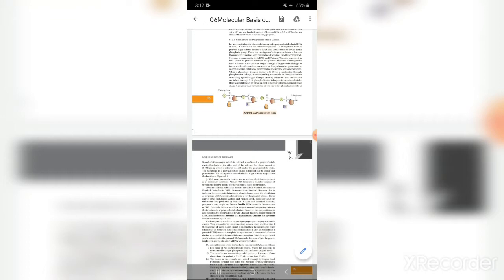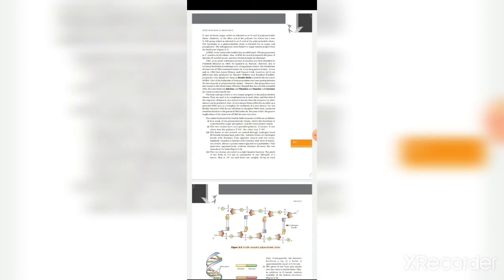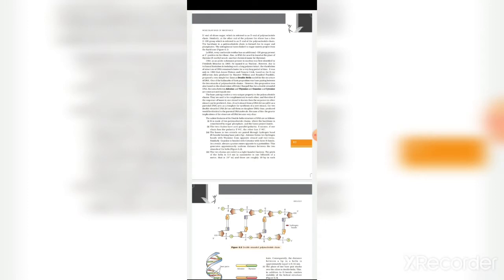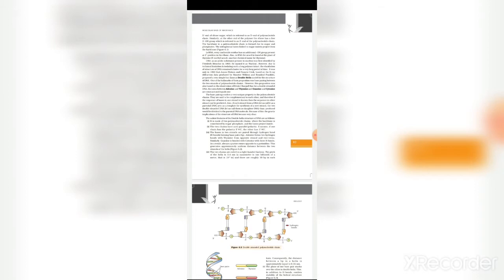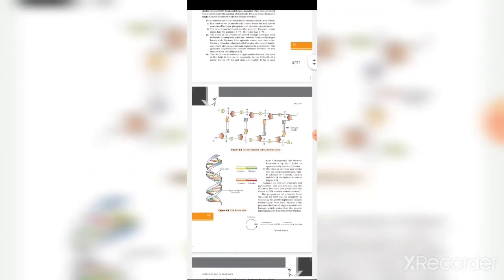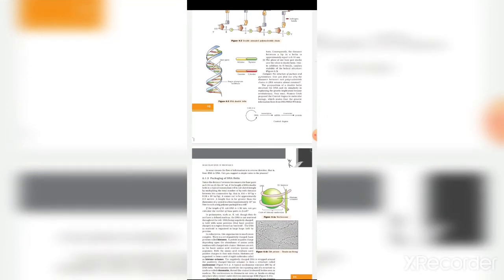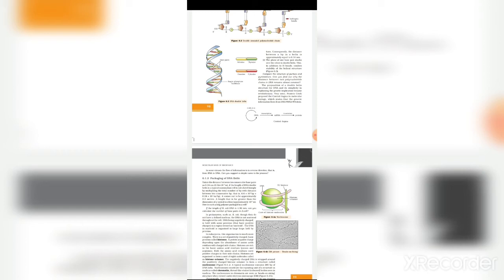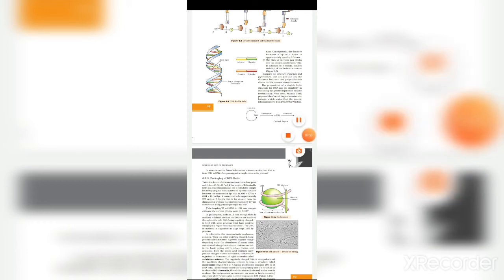Chapter 6: Molecular basis of inheritance: part2